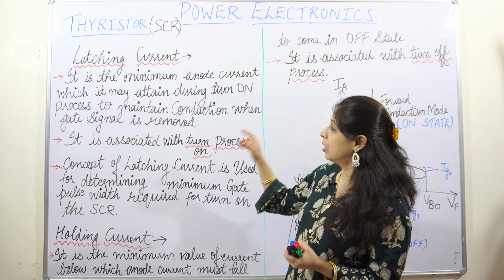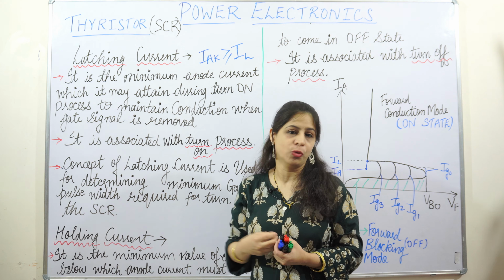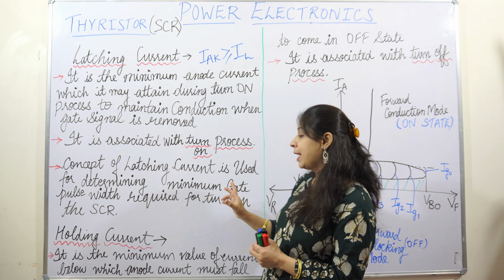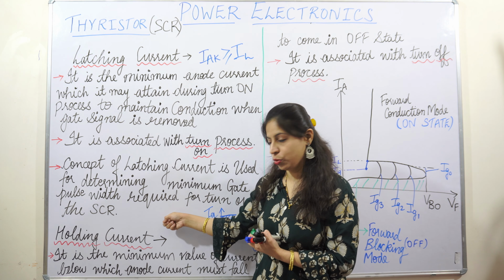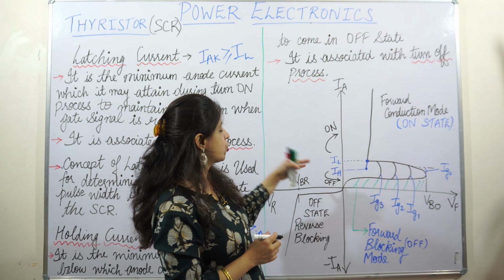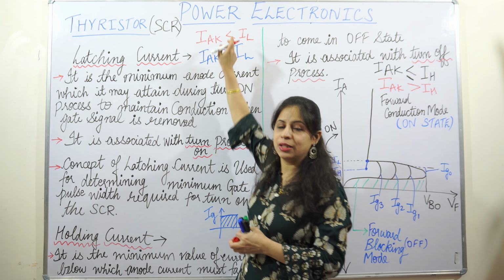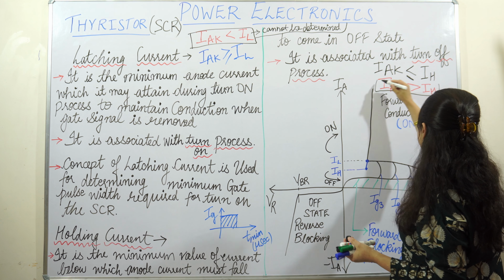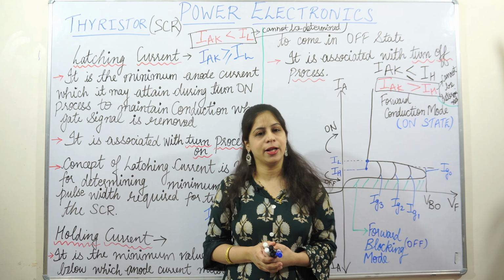Latching And Holding Current Of Silicon Controlled Rectifier By Shruti Academy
1) What do you understand by Latching and Holding Current?
2) How Latching and Holding Current can be demonstrated in the V-I characteristics?
3) What is the difference between Latching Current and Holding Current ?